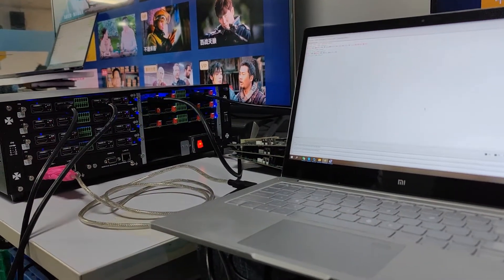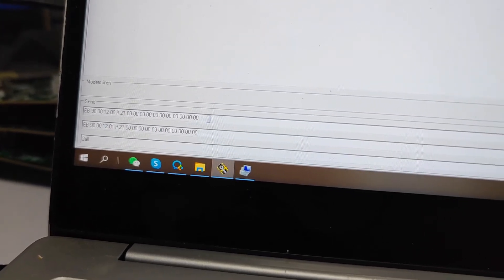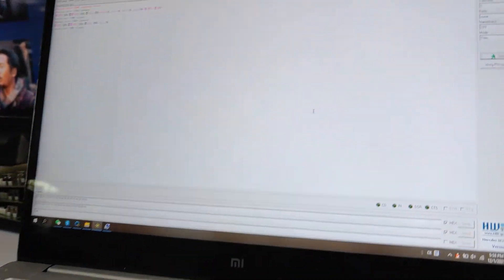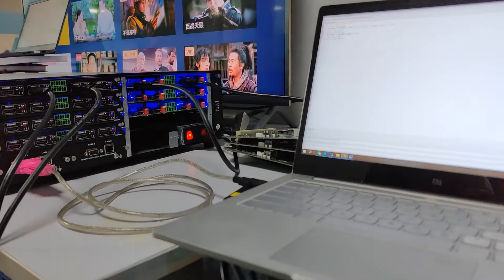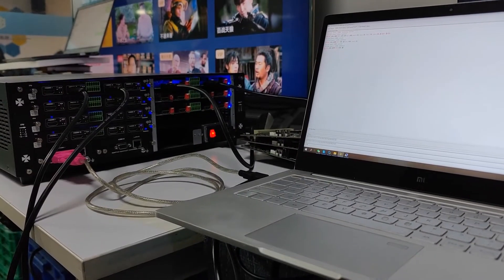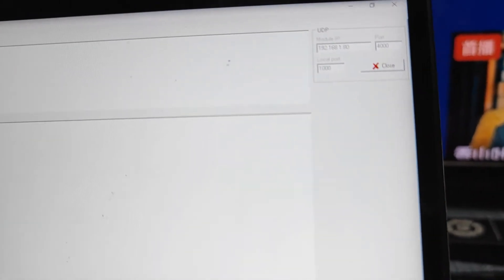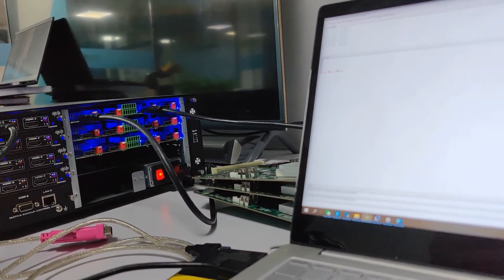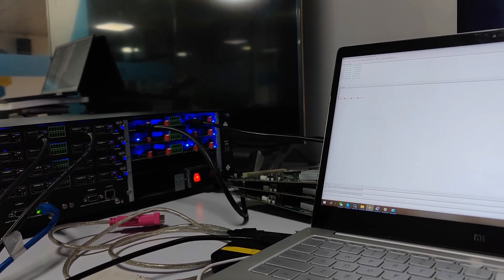Wolfpack 4K60 cards upgrading